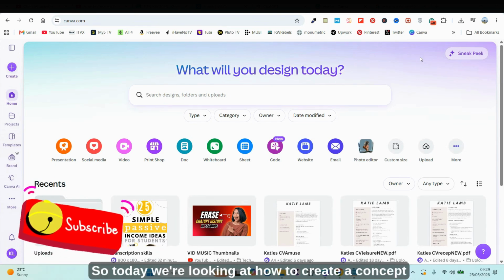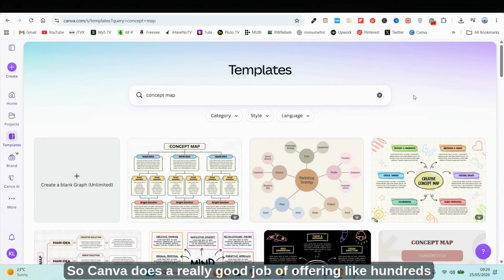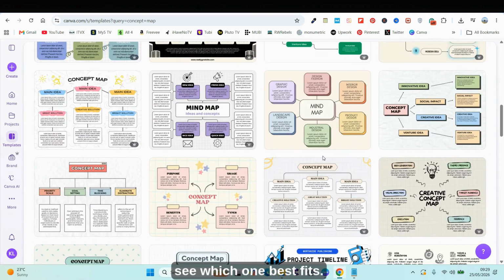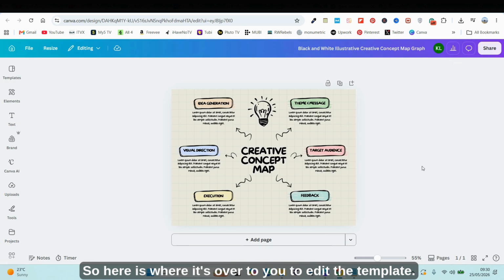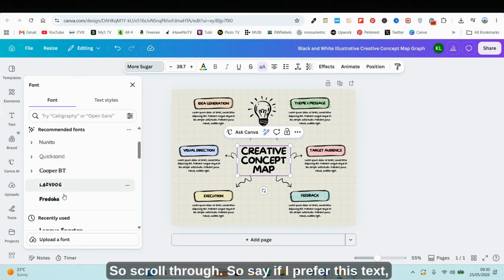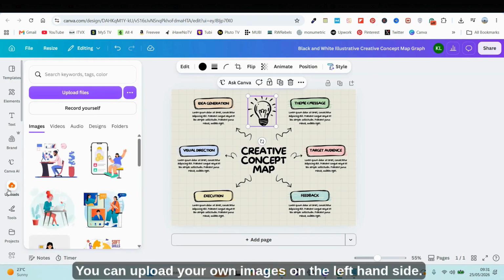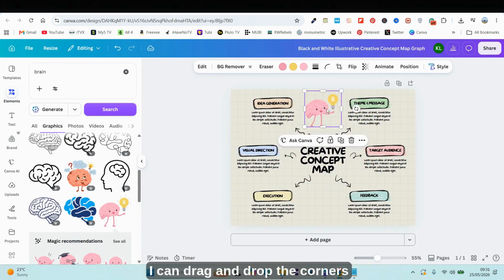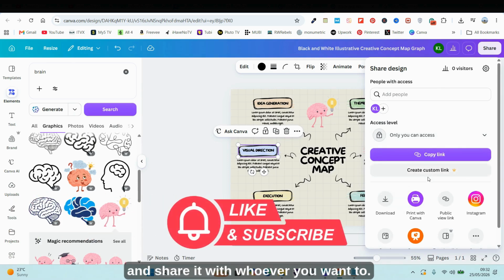How to Create a Concept Map On Canva (Full 2026 Guide)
In this tutorial, I'll show you how to create a concept map in Canva — step by step, from start to finish, no experience needed!

This guide covers everything you need to know about how to make a concept map for better data visualisation.

Learning how to create concept maps in Canva is simple and helps with visual learning, making it a great addition to your study process.